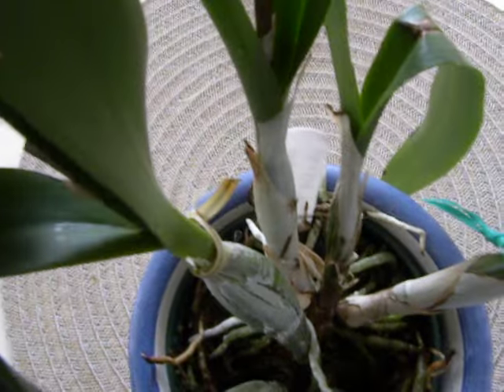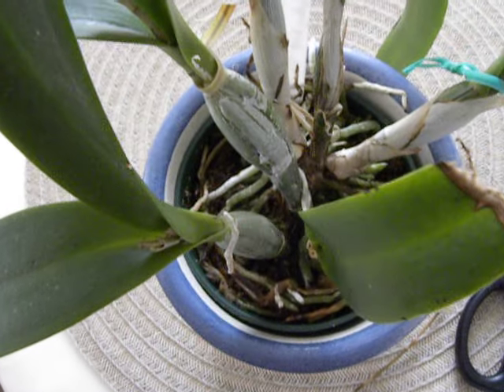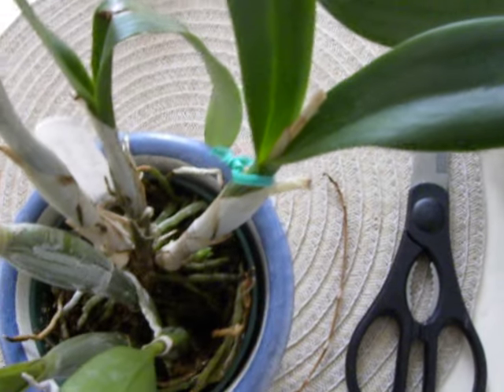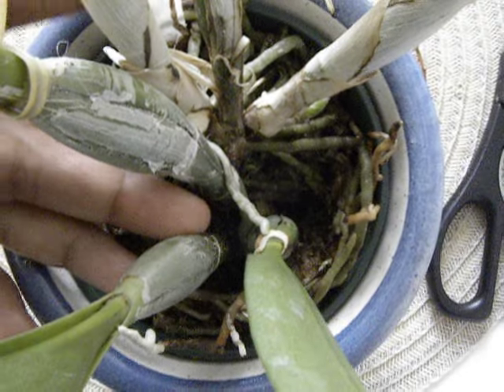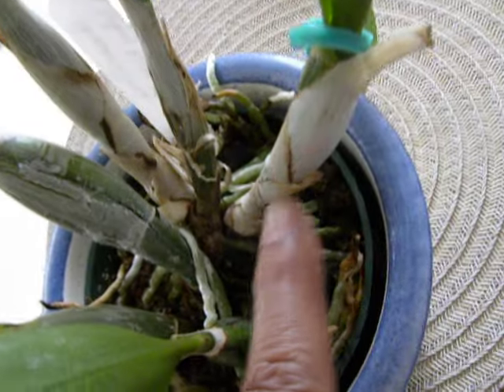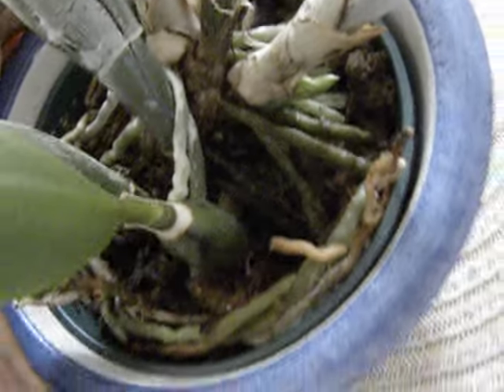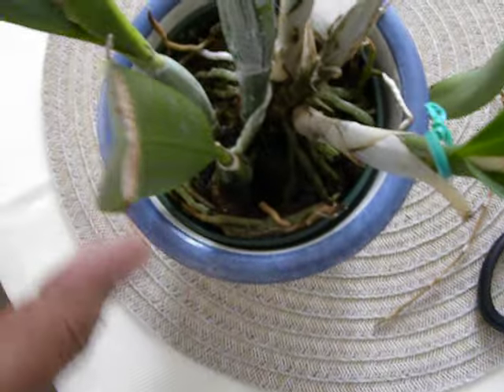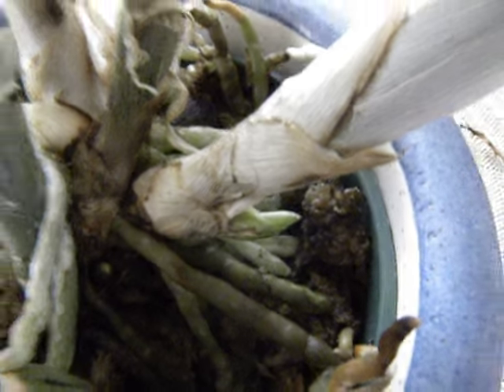After the spikes: Guaritonia- why not- roundabout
Aftercare and preparing for next year after the spikes this year. Old canes make new canes for next years flowers. Take a look at the plantlets.